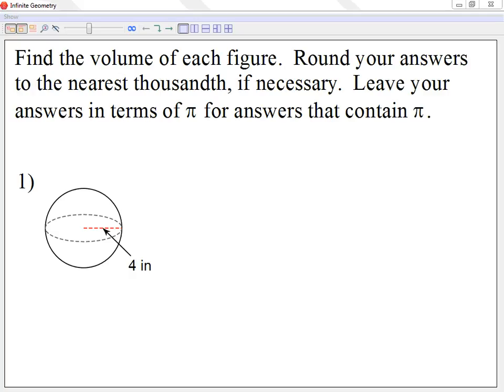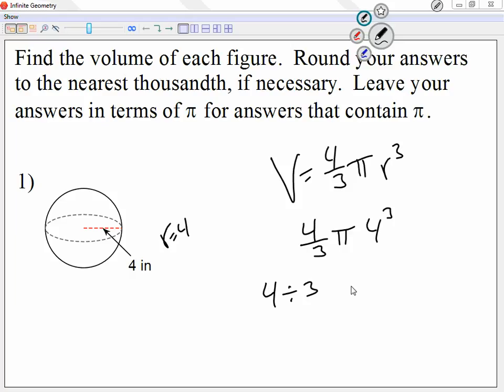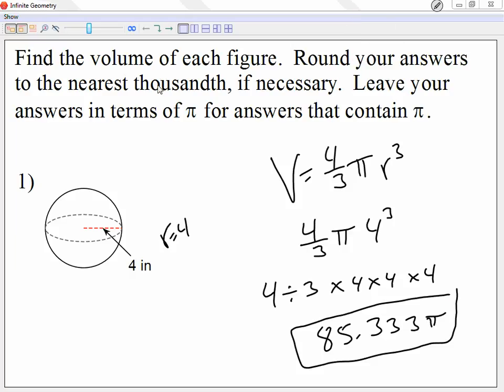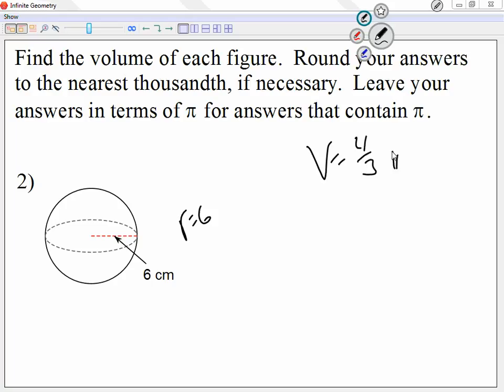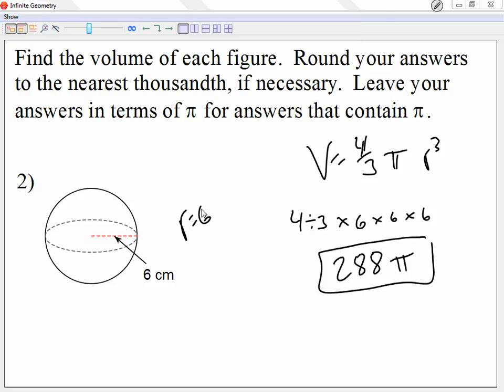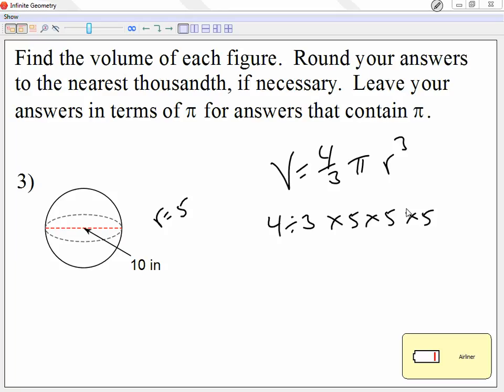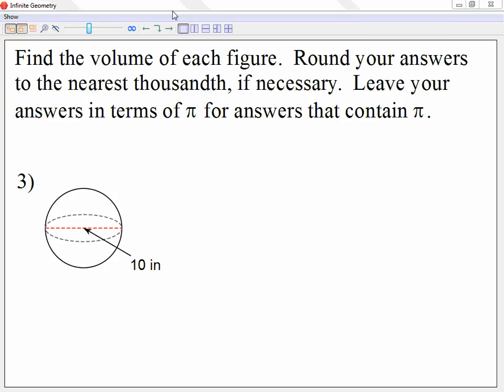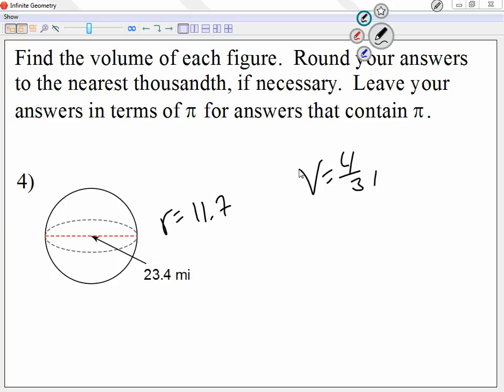leonzo volume of spheres